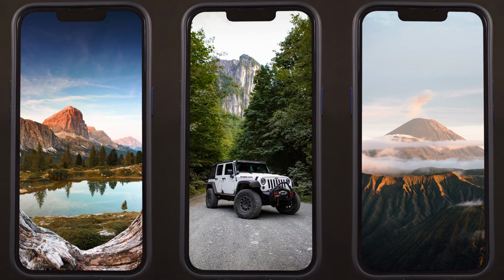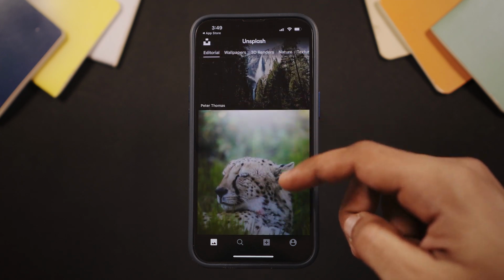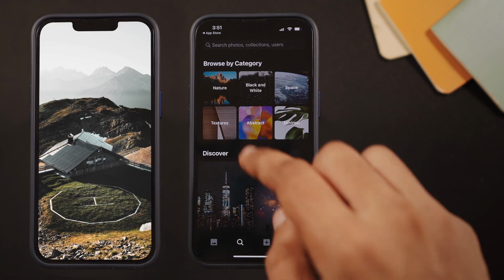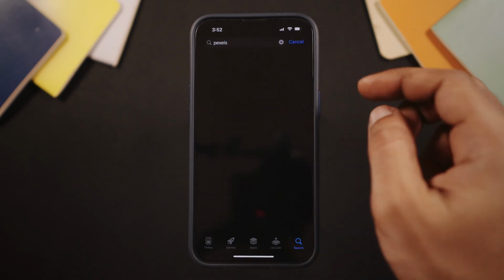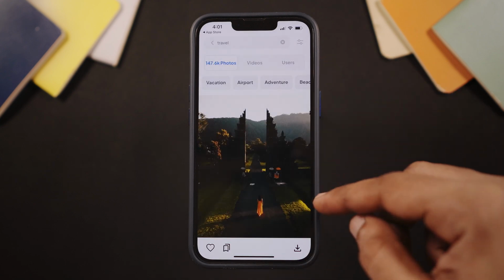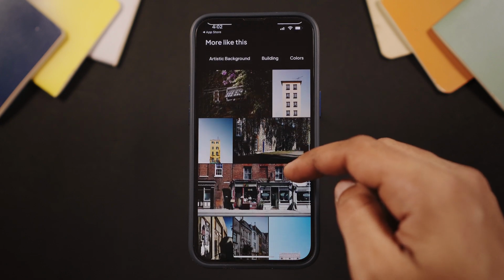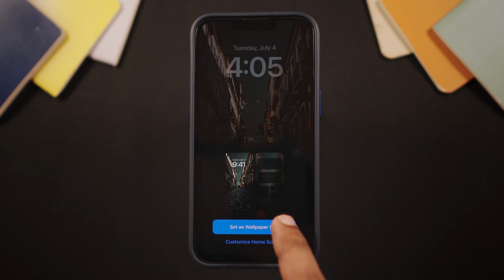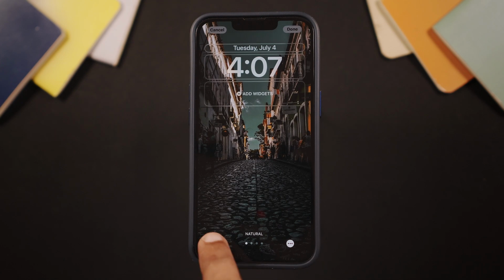iPhone HOME Screen Customization using iPhone FREE Wallpaper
How to download FREE Aesthetic Wallpapers for your iPhone 15 Ultimate Collection. Heres how you can find free aesthetic wallpapers using these 2 free apps.

These are some of my favorite aesthetic wallpapers which are completely free to download and all the wallpaper download links are mentioned below.

0:00 wallpaper display
0:10 free app no.1
1:07 free app no.2
2:00 Set your wallpaper for lock screen and home screen

If you have any doubts, you can ask me in the comments below. I'll be happy to help you out.

📌 ABOUT ME
My name is Pratik and on this ( PerksByPratik ) YouTube channel i share tech tutorials tips & tricks about iphone android smartphones using the enthusiast inside me